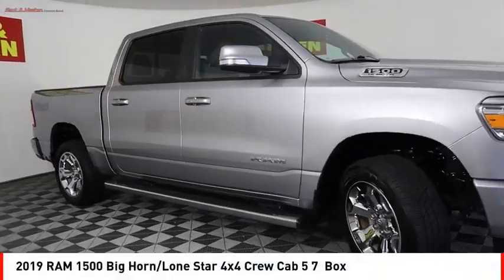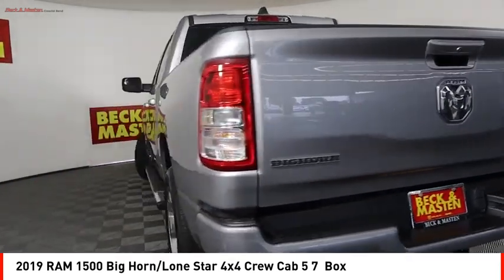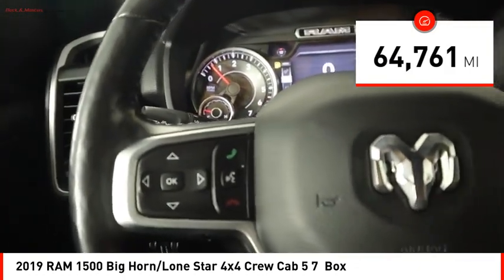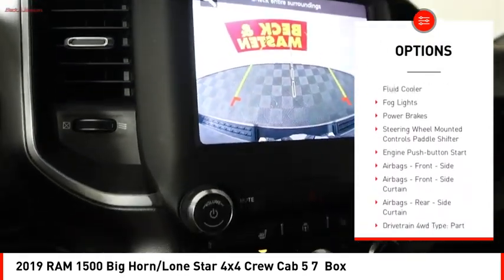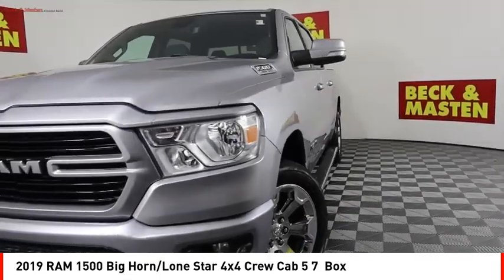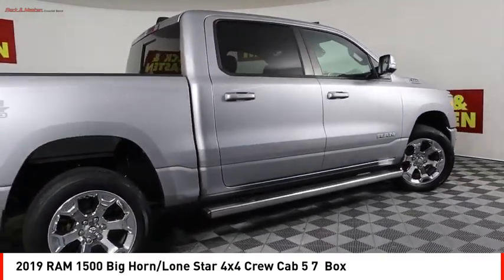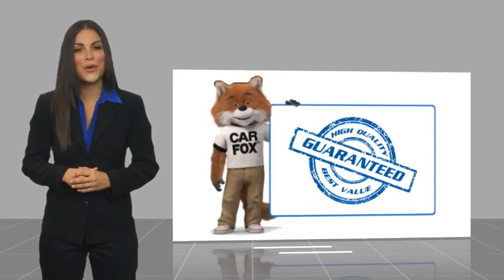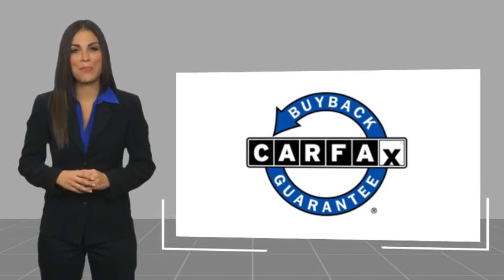2019 RAM 1500 Houston TX KN873586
2019 RAM 1500 Big Horn/Lone Star 4x4 Crew Cab 5 7  Box